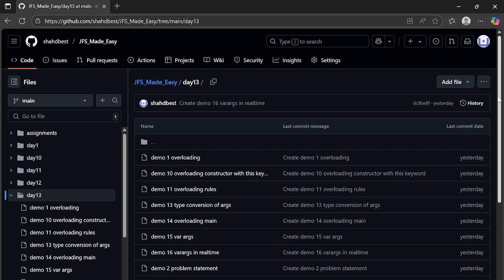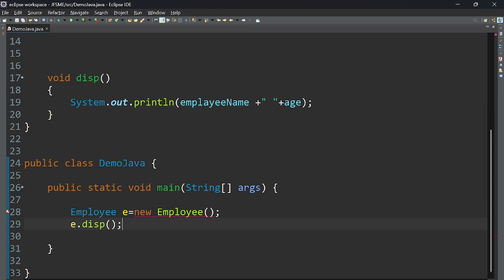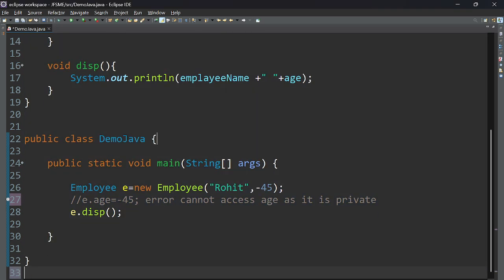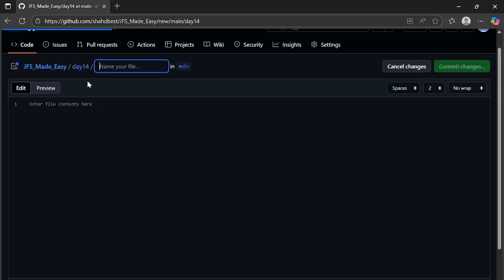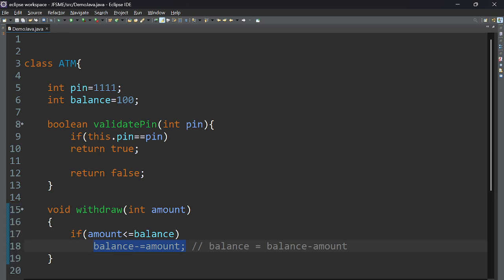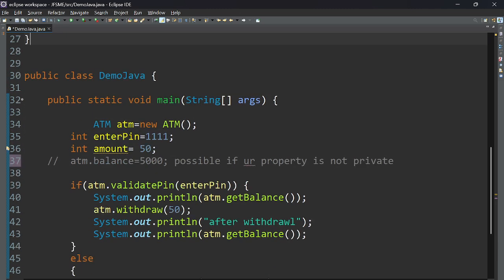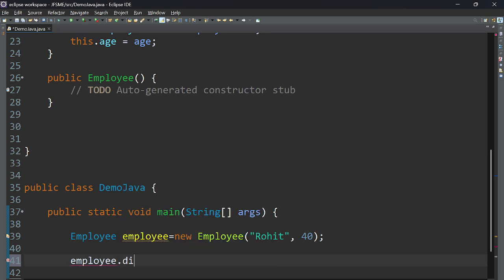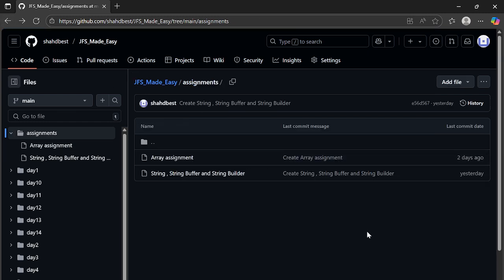java full stack made easy session 14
🎥 Session 14: Encapsulation | Getters and Setters | toString() Method | Java Full Stack Made Easy

In this session, we dive into key object-oriented concepts like encapsulation, and demonstrate how to use getters, setters, and the toString() method effectively in Java.

🔍 What you'll learn:

What is encapsulation and why it matters in real-world applications

How to create and use getters and setters properly

Customizing object output using the toString() method

Clean and simple examples to build strong OOP fundamentals

💡 Perfect for Java beginners and interview preparation — master how data hiding and representation work in Java.